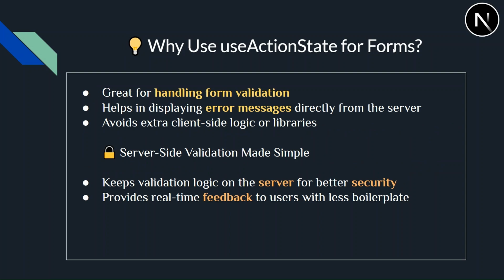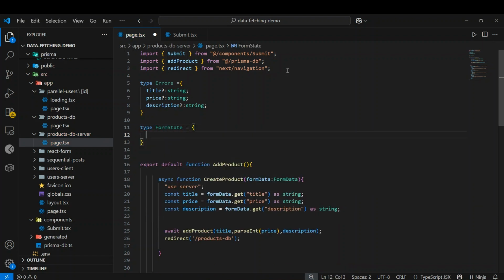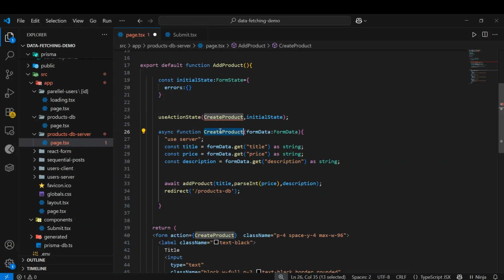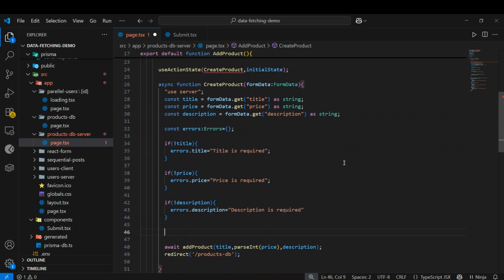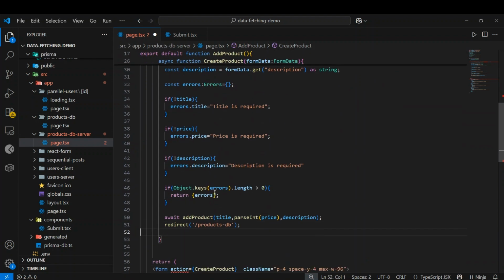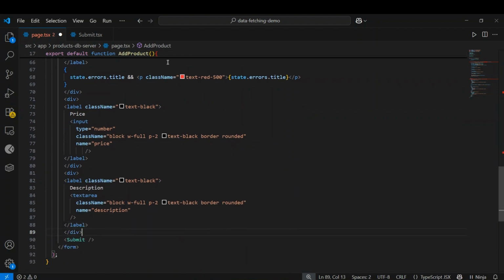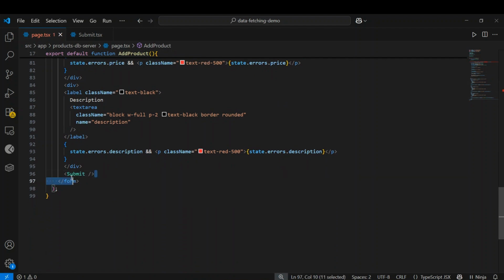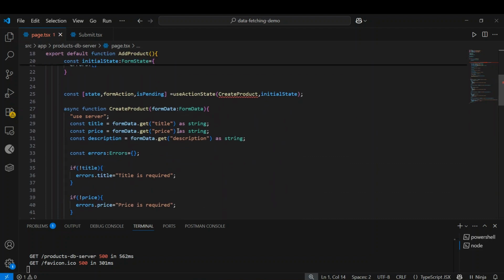NextJs 15 : Form Validation with useActionState in Next.js 15 | Handle Errors with Server Actions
In this video, you'll learn how to handle form validation using the powerful useActionState hook in Next.js 15. We’ll explore how this hook helps you manage form state, show error messages, and simplify validation by handling everything server-side using Server Actions. Perfect for developers looking to improve form handling in modern React apps!

🔹 What is useActionState?
🔹 How to perform form validation
🔹 Display error and success messages
🔹 Real-world example using Next.js 15

📌 Navigate through the video easily using these timestamps:

⏰ 00:00 – Introduction
🚧 02:13 – Setting Up Error Handling Types
🔧 04:33 – Implementing useActionState Hook
🧪 05:27 – Validating Form Data
❗ 08:51 – Displaying Error Messages
📤 11:17 – Handling Form Submission
🛠️ 12:53 – Troubleshooting Common Errors
✅ 14:05 – Conclusion and Next Steps